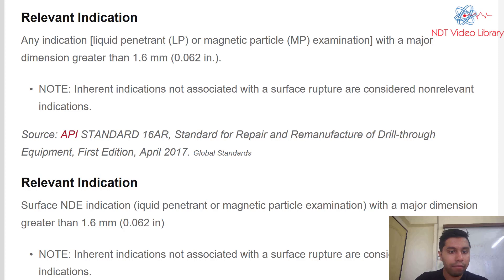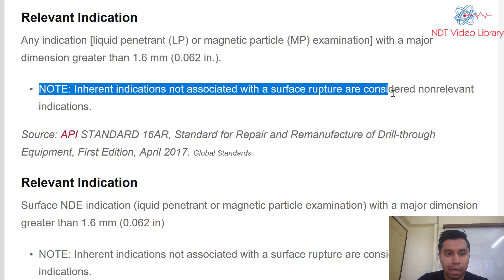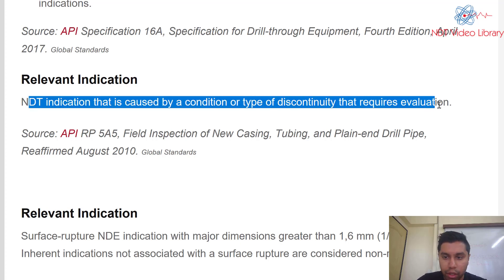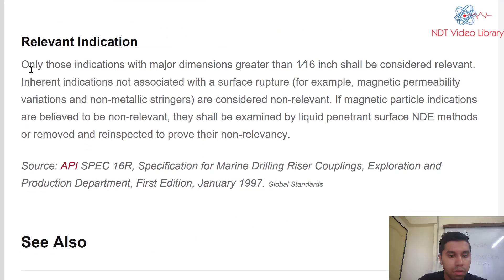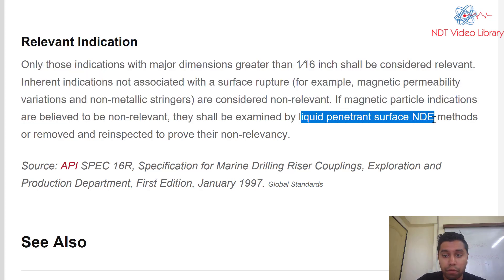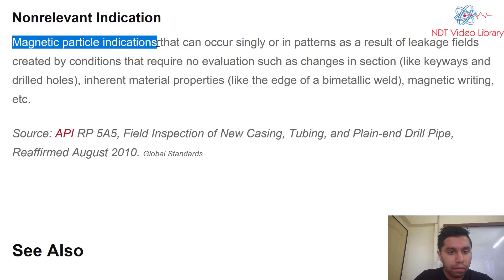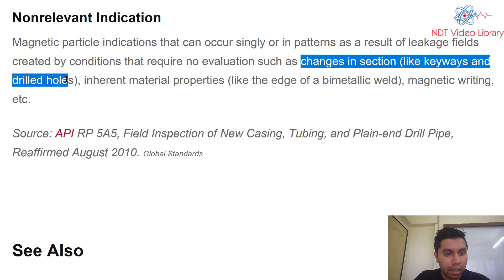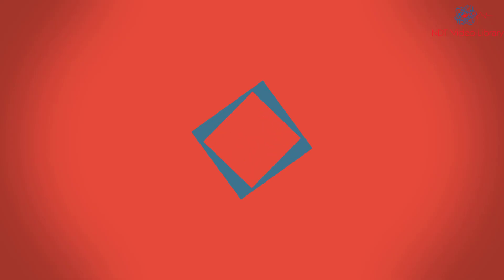Relevant and Nonrelevant Indications in NDT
In this video I cover relevant vs non-relevant indications.